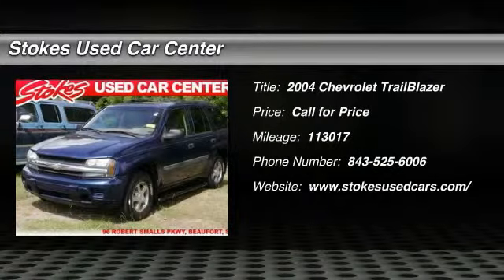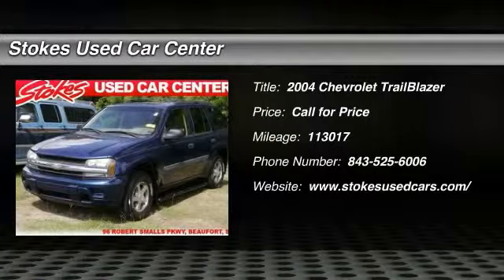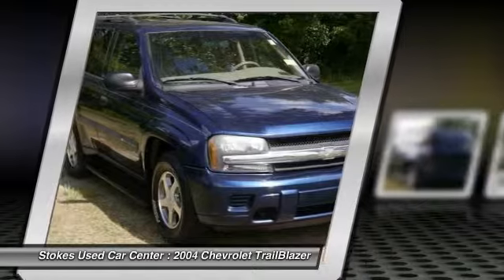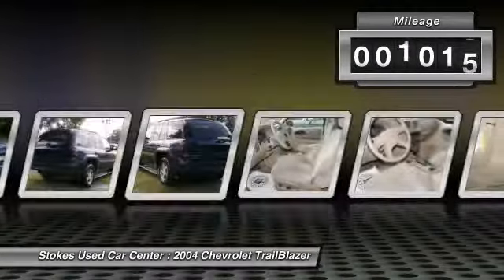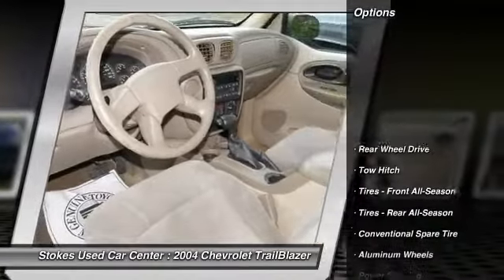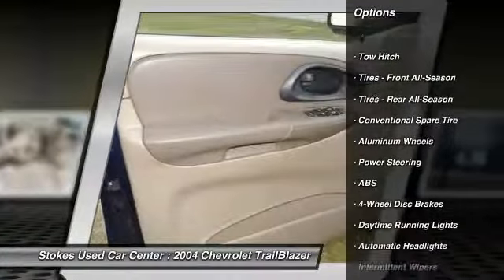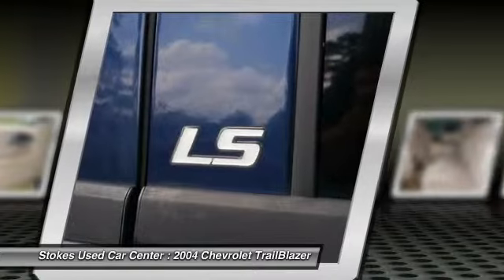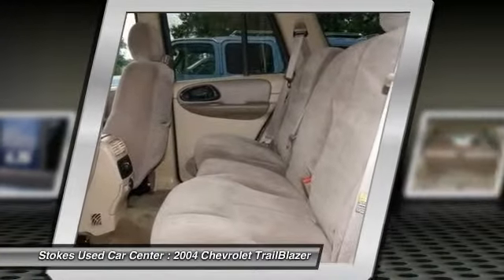2004 Chevrolet TrailBlazer Beaufort SC 8781B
2004 Chevrolet TrailBlazer LS

TrailBlazer LS, 4D Sport Utility, Vortec 4200 4.2L I6 MPI DOHC, 4-Speed Automatic with Overdrive, RWD, Indigo Blue Metallic, and Medium Pewter w/Premium Cloth Seat Trim. Who could say no to a simply outstanding SUV like this attractive 2004 Chevrolet TrailBlazer? This TrailBlazer is as fresh an example as you'll find on the market and will still look as good as new for years to come. New Car Test Drive said it had ...a stunning new engine, stiffer and lighter chassis, sophisticated suspension, powerful brakes and impressive details... Stokes Used Car Center offers a new car buying experience when you purchase this used 2004 Chevrolet TrailBlazer. All our vehicles are competitively priced using independent research provider, passed 120 point pre-sale inspection and come with FREE Carfax report. Partnered with many major lending institutions, we have the ability to offer financing for the BEST and WORST credit situations. Over 800 vehicles to choose from. Still thinking where to purchase your next vehicle?